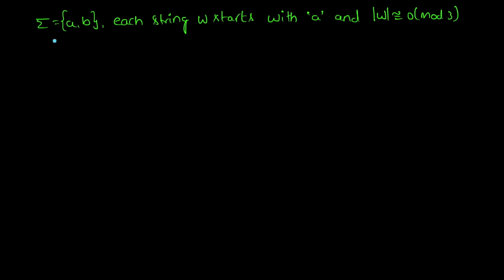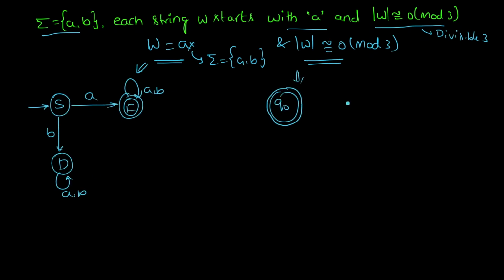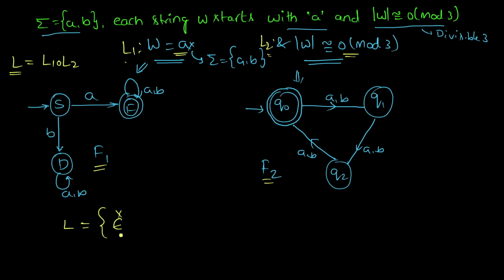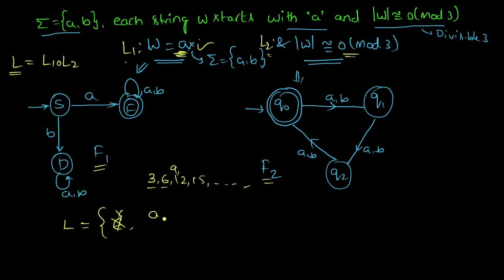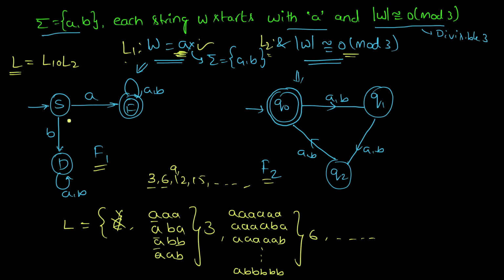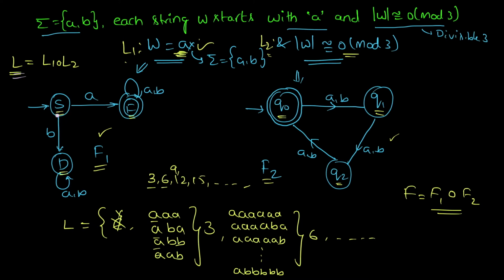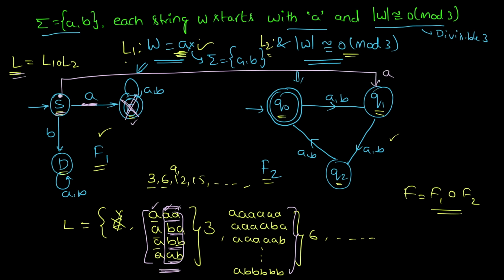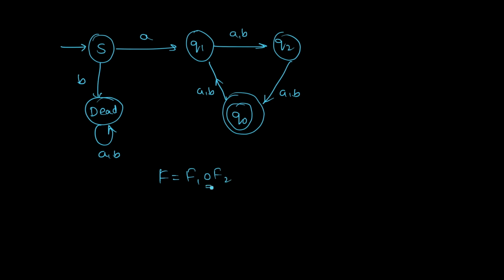29 Theory of Computation | DFA for strings starting with a and length of strings divisible by 3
Construction of minimal FA for strings starting with a and length of the string divisible by 3.